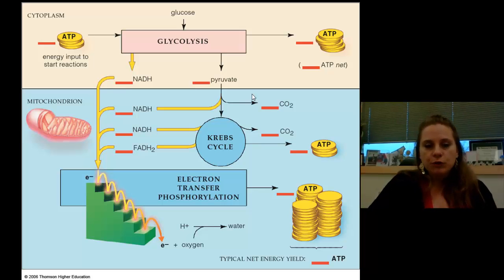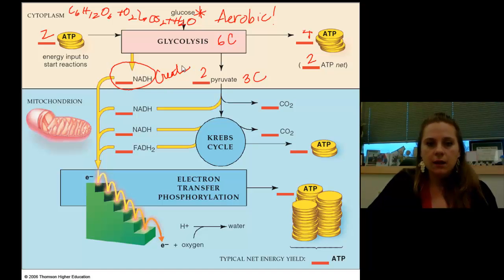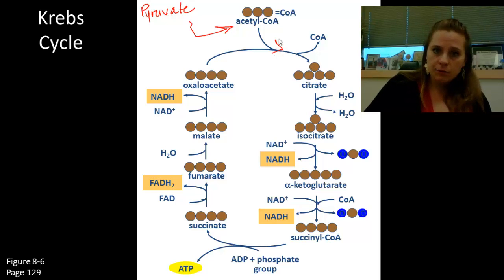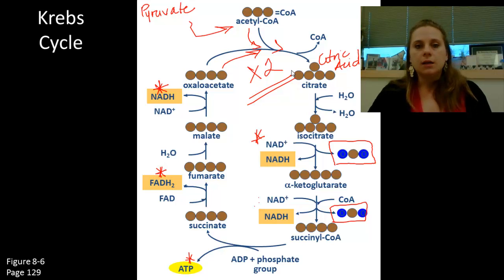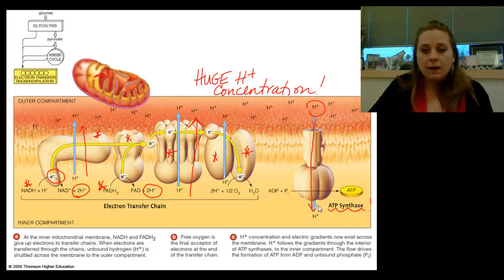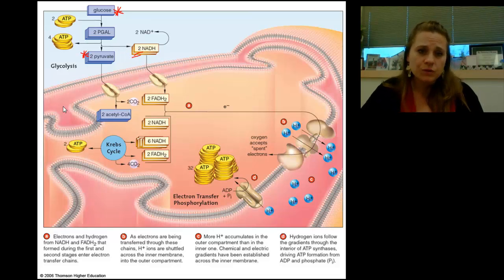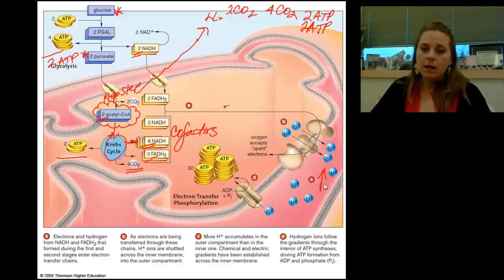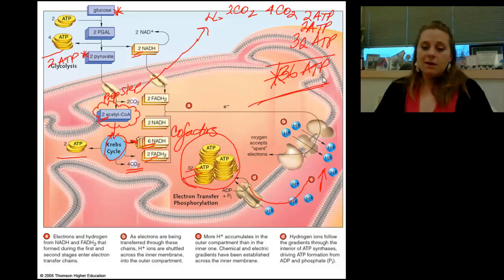Unit 3.6 - Cell Respiration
Krebs Cycle & the ETS